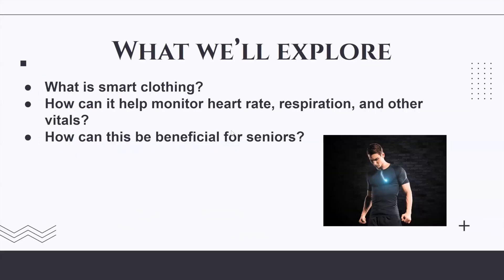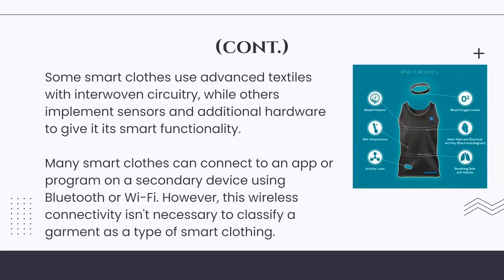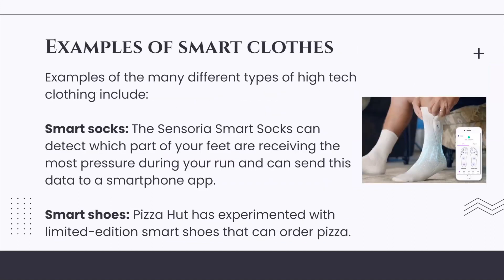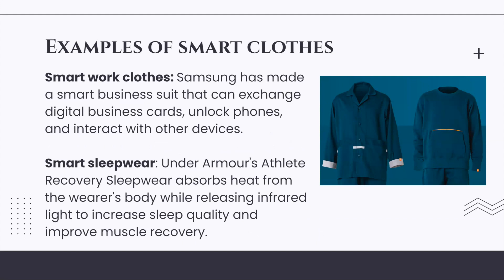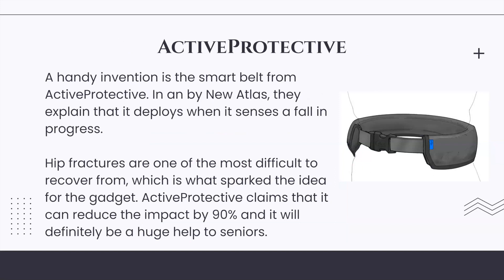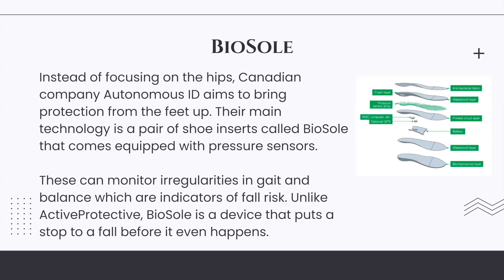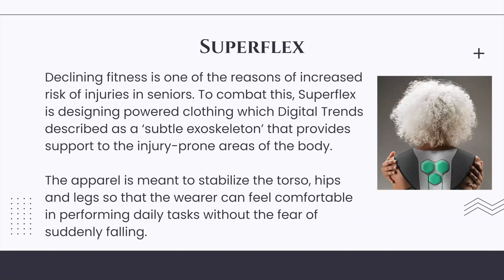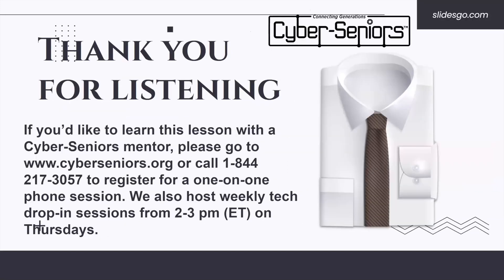Smart Clothing for Seniors and How They Work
In this webinar, our teen tech mentor explores the ways that smart clothing can track vital signs, monitor posture, and adjust temperature or pressure, among other functions, to enhance comfort and performance.